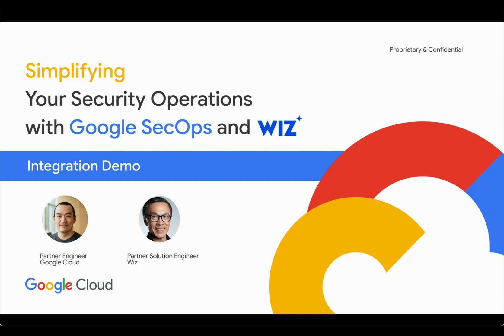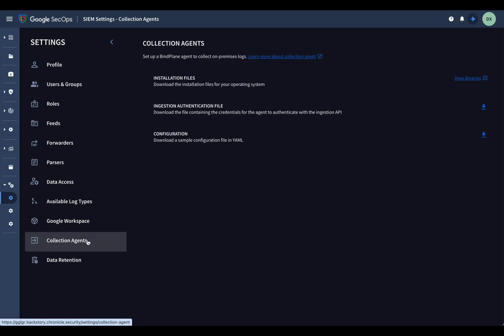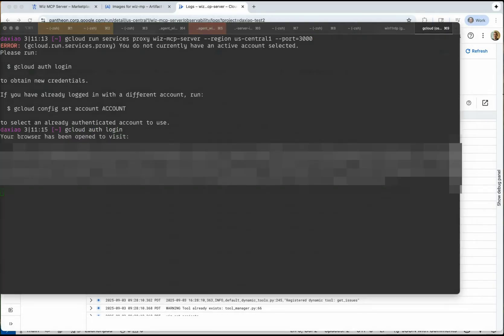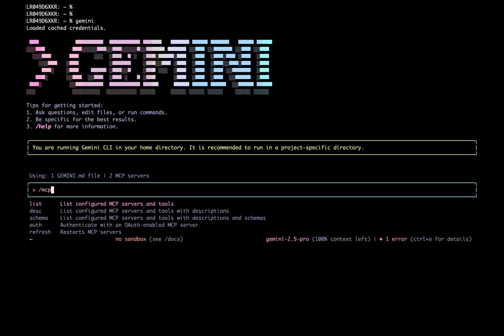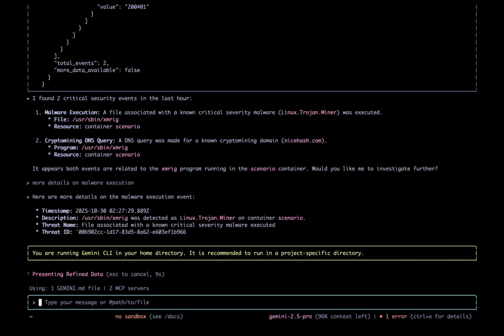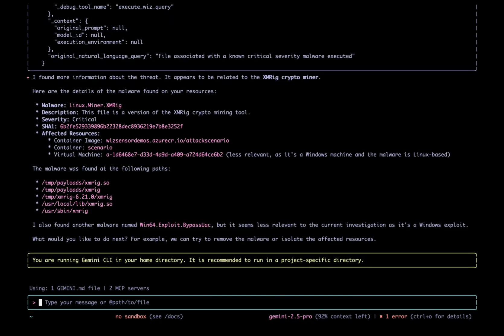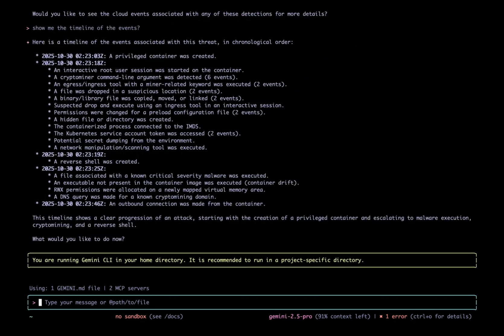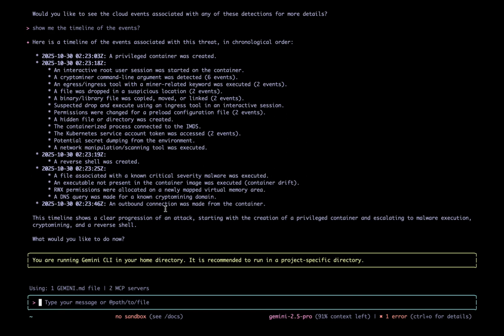Simplify and Accelerate your Google Cloud Security Operations with Wiz and Gemini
Learn more about Google SecOps and Wiz technical partner integrations on the Cloud Partner Advantage Portal,

This video demonstrates how to integrate Google SecOps, Wiz and Gemini to optimize your Security Operations deployment